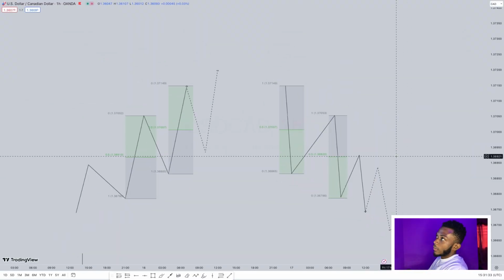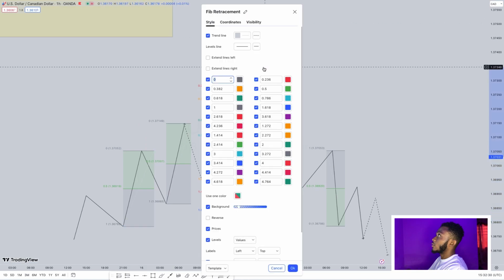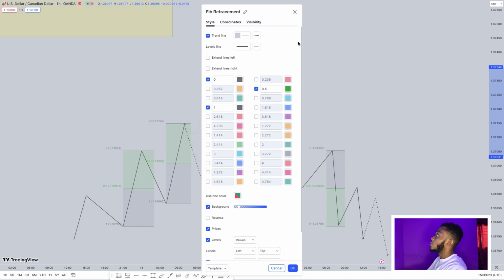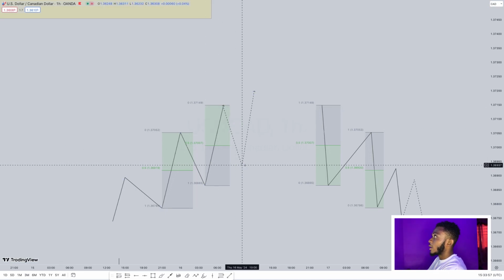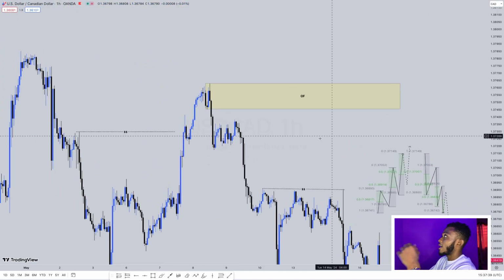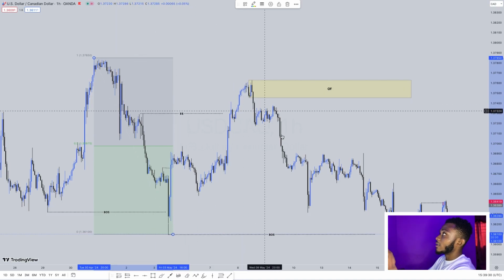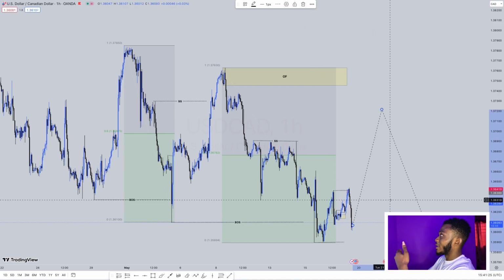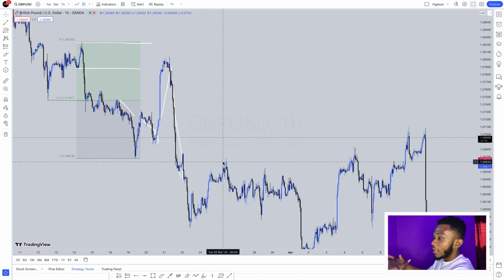Premium and Discount Simplified | Smart Money Concept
Understanding the concept of premium and discount is very import for high probable entry and maximizing profits.

Join Highest Traders For Proper Trading Guidance.